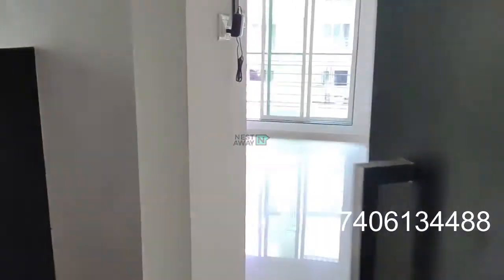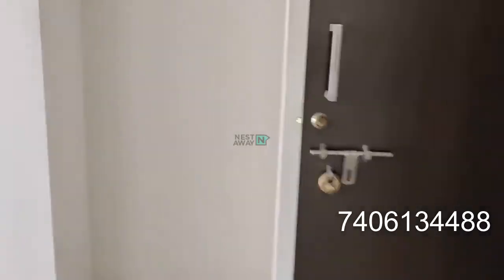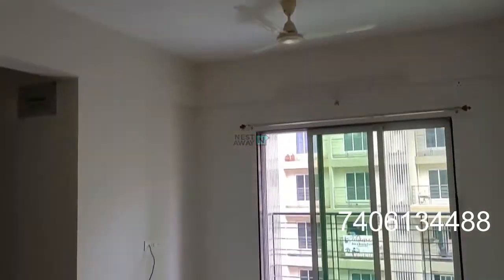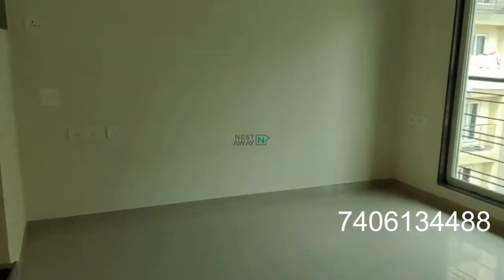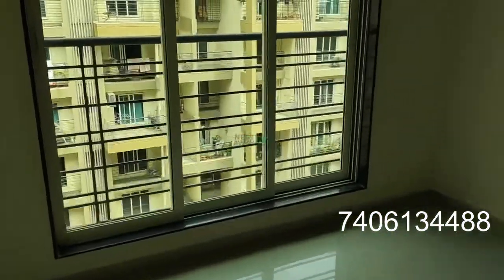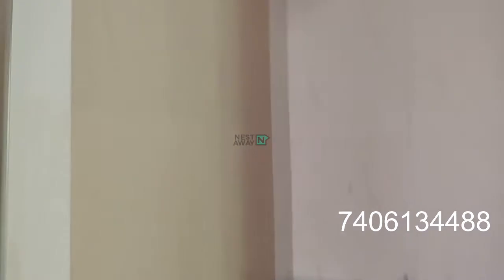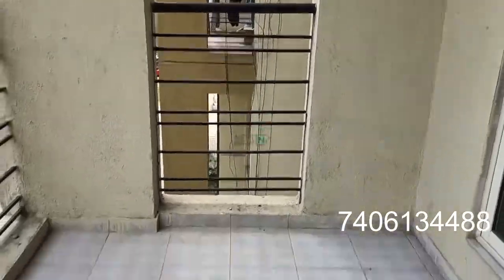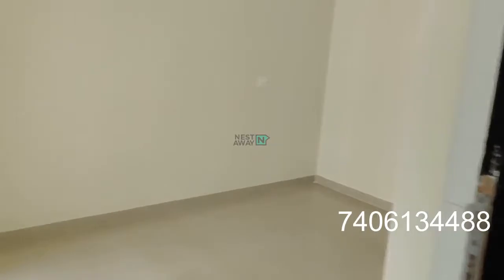2 BHK Flat for rent in Wagholi, Pune | Bachelors/Family | 2-months Security Deposit | 7406134488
2 BHK Flat for rent in Wagholi, Pune | Bachelors/Family | 2-months Security Deposit | 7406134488

Here is a video tour of the Nestaway House - 255606 located at Amrut Nagri, Wagholi, Pune. This house is ideal for bachelors/family looking for a flat for rent in Wagholi Pune.

It is a Unfurnished house with a Spacious Living Area, Modular Kitchen and Highly Ventilated Property, Lift, Security and has Attached and Common Bathroom.

Main Entrance - 00:00
Kitchen - 00:10
Living Room - 00:28
Common Bathroom - 00:43
Bedroom1 - 00:52
Attached Bathroom - 01:11
Bedroom2 - 01:51
Nestaway Offer - 02:14

Property is close to Maharana Pratap IT Milan